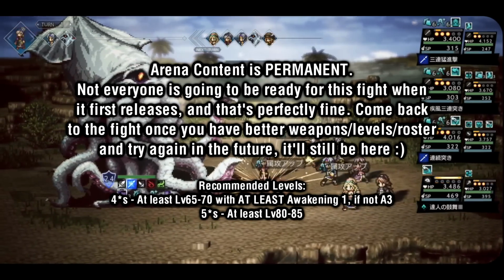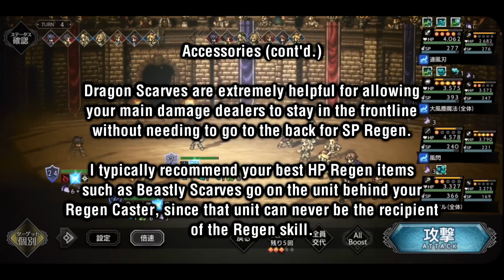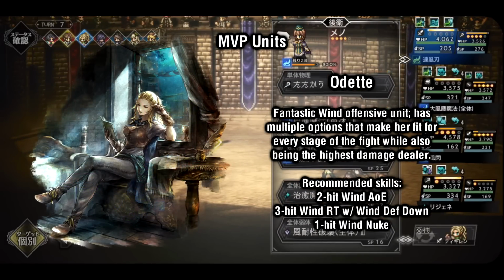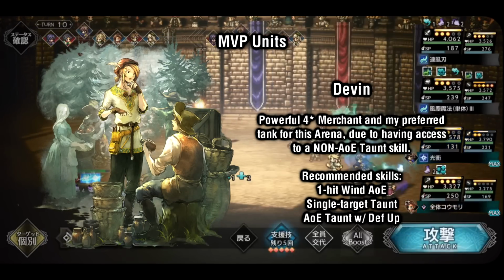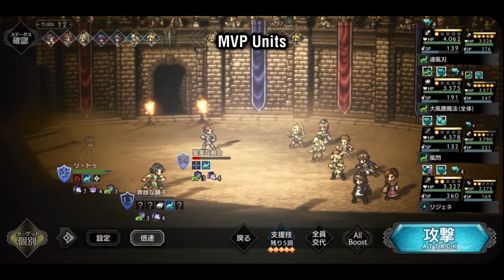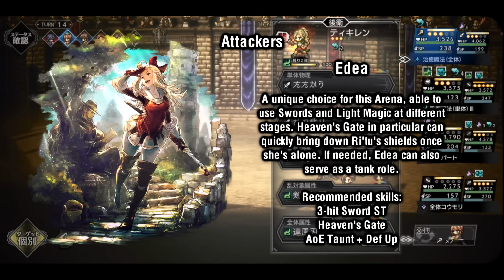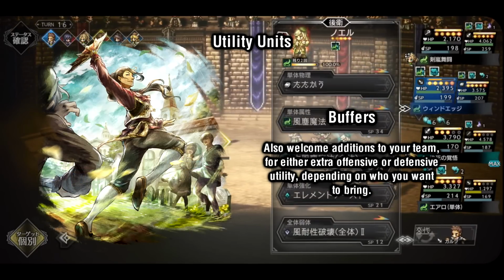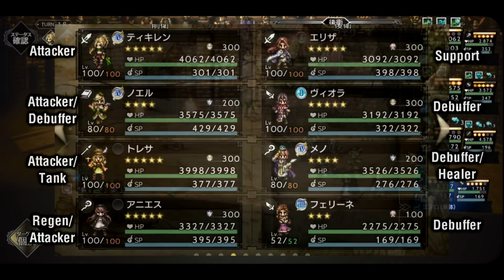Ri'tu Guide Pt.1: Who/What to Prepare [Octopath Traveler: Champions of the Continent]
Ri'tu is the most recent Arena addition to Octopath CotC, who focuses heavily on physical damage and hitting your units many, MANY times in a row. However, he team's composition all shares one specific weakness that can be easily exploited to turn the fight in your favor!

Can't find Octopath CotC in your app store? You might not be in a valid region - Check out this video on how to proceed and download/install the game!

Character Index (Bit out-of-date, but an updated version maintained by the community can be found in the Discord above):

0:00 Intro
1:00 Equipment Recommendations
2:09 MVP Units
5:54 Attackers
7:45 Utility Units
8:35 Sample Team Comps